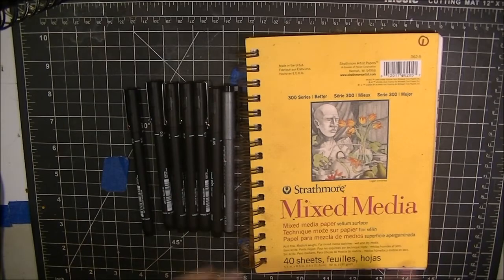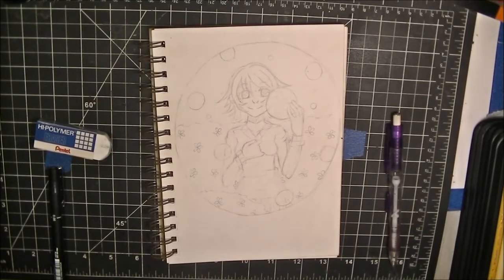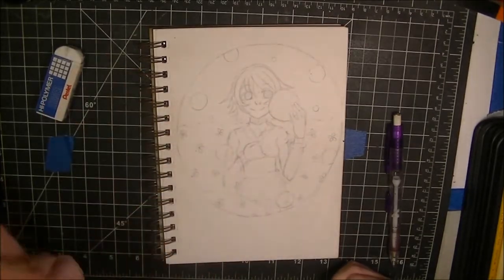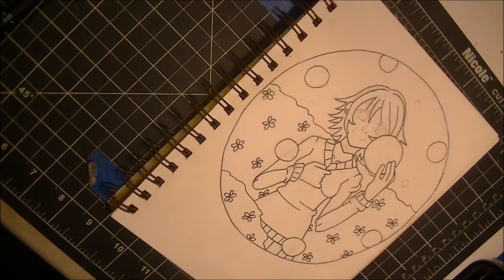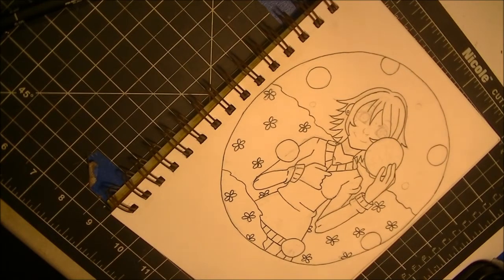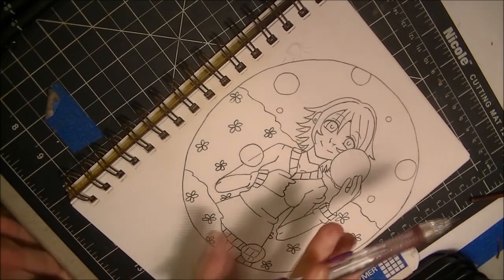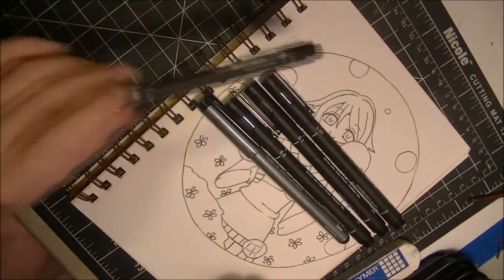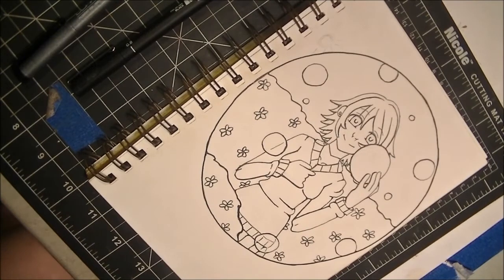LoneSWolfart's Inking Tutorial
**If you don't have Unipin Fineliners look below!!**

+Please keep in mind that the liner brands listed below are ones I currently have in my possession. If you don't see your liner brand listed below, please check out the comments section to see if someone has been kind enough to leave tips/recommendations for the brand you use. Thank you!!!

Base Lines:
Copic black multiliners: .03 or .05 liners
Copic Sepia/Gray multiliners: .05 liner
Nekopiko Multiliners: .03 or .05 liners

Line Weight can be added with:
Copic Black Multiliners: .05, .1, and .3 liners
Copic Sepia/Gray Multiliners: .05, .1, and .3 liners
Nekopiko Liners: .05, .1, and .3 liners

**I tend to avoid using the .5 liners or above when doing line work unless I want the line to be REALLY thick.

Finished Drawing: n/a

Tools Used on this Drawing:
Strathmore 300 Series Mixed Media Paper
Copic .03 black multiliner
Unipin Multiliners (various)

**Video Recorded using a JVC Everio Camcorder on a Velbon EX-Mini Tripod
**Software Used: Windows Movie Maker and Sony Vegas HD 11 Production Suite
**Audio Recorded using a Logitech 9000 HD webcam mic and the program 'Audacity'.

Connect with the Artist!!!